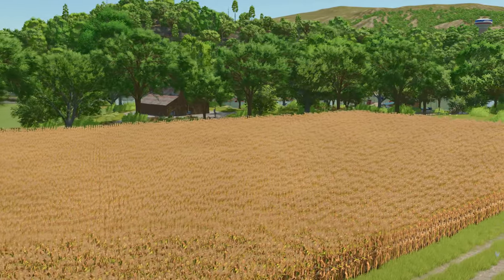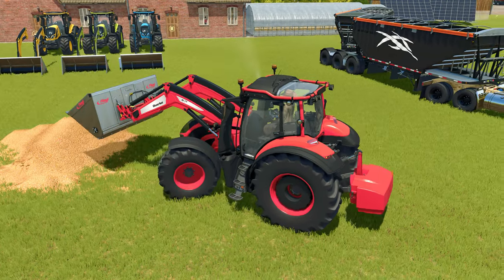HARVESTING MAIZE & SUNFLOWERS AND LOADING WITH VALTRA TRACTORS - Farming Simulator 25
Hello, welcome to the Farming Every Night channel.
In this exciting segment, I’ll introduce you to the new Farming Simulator 25 with a short gameplay demonstration.
We’ll begin by harvesting sunflowers and corn using the John Deere harvester.
To efficiently manage the task, we’ll equip Valtra tractors with loaders and all necessary tools.
Once the harvest is collected, we’ll load the entire production into trailers attached to our high-capacity truck, ensuring smooth and efficient transport.
This gameplay showcases the latest machinery and strategies in the new game, highlighting the seamless coordination of equipment to get the job done.
Thanks for your support and enthusiasm at Farming Every Night.